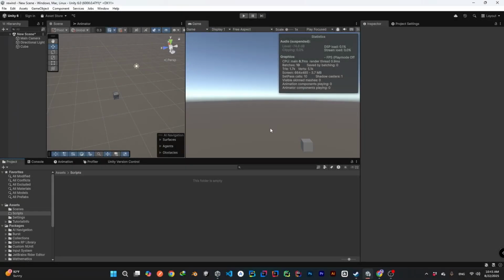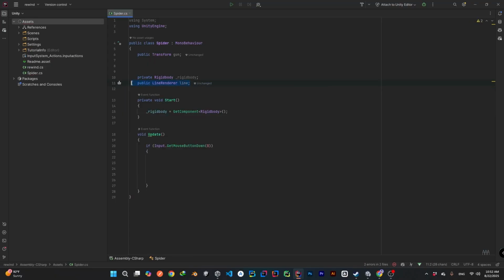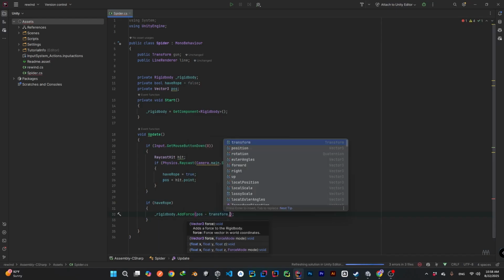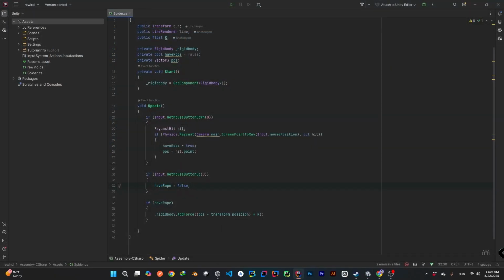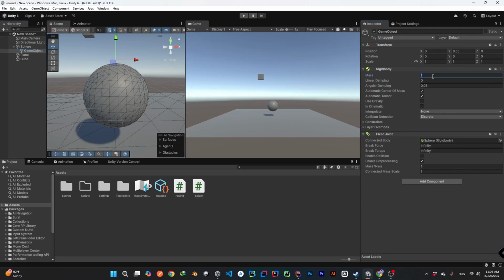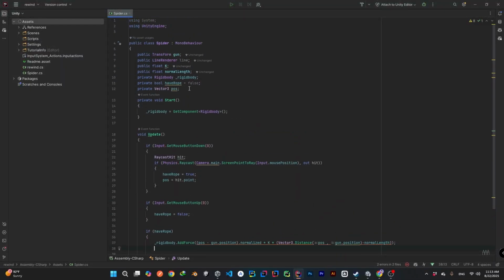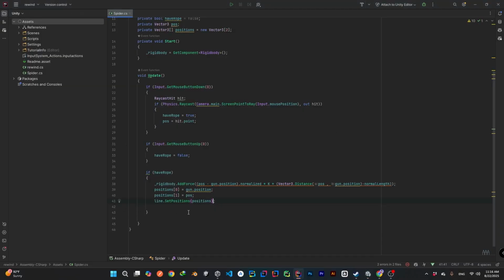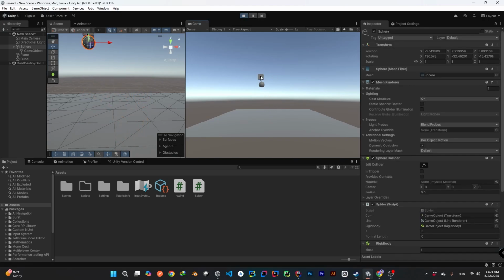How to Make a Spider Web System in Unity (with Physics!)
Ever wondered how to make a spider web that actually reacts to physics in Unity? 🕸️
In this video, I’ll show you step-by-step how to create a realistic spider web system using Unity’s physics components — from web stretching and breaking to how the spider interacts with it!

Whether you’re a beginner or an experienced Unity developer, you’ll learn cool tricks for rope physics, spring joints, and object interaction that you can use in your own games.

 Watch till the end to see the spider swing and the web react in real time!

📦 Tools & Topics Covered:

Unity Rigidbody & Joint components

Procedural web generation

Spider movement physics

Real-time interaction